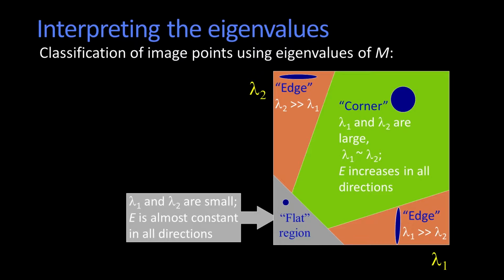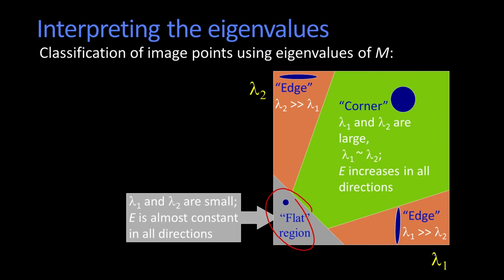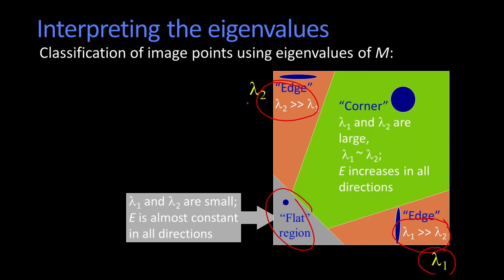Interpreting the Eigenvalues